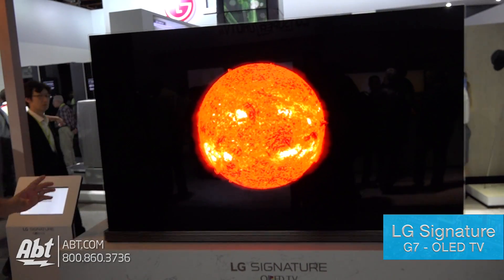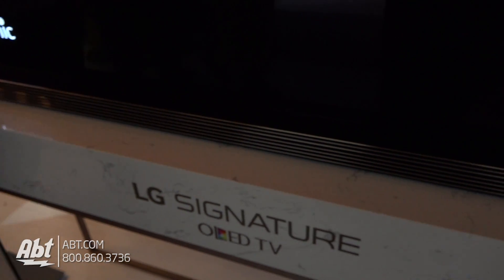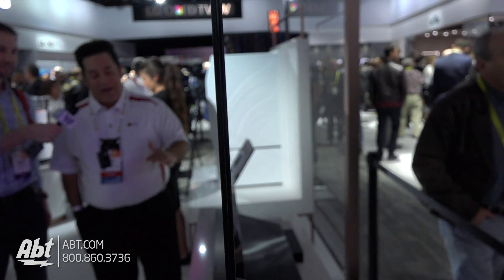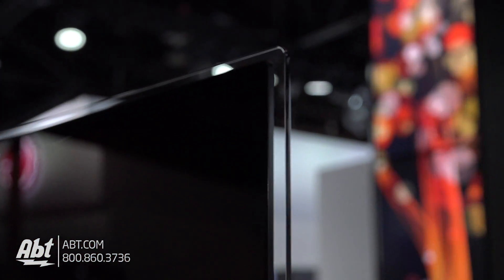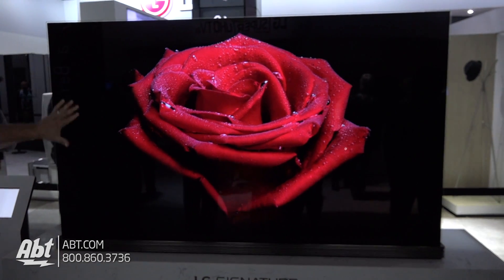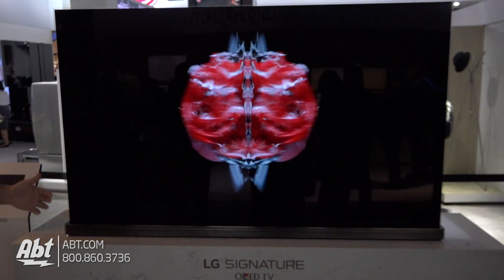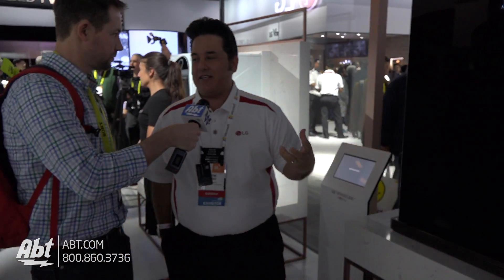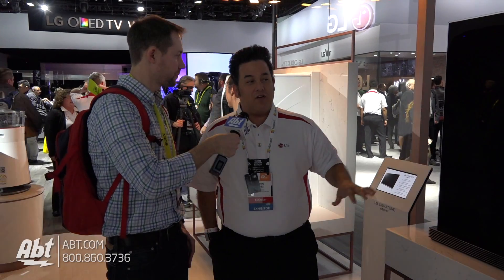CES 2017 - LG Signature G7 Oled TV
Abt Electronics talks to LG at CES 2017 about their new Signature G7 OLED TV.

The awe-inspiring Picture-on-Glass design is made possible by a breakthrough approach to television engineering. The OLED module is applied directly to the glass back panel for a clean, ultra-slim profile. And the screen has a minimal bezel for minimal distraction. LG OLED pixels create their own light, and can switch off to achieve truly perfect black levels with zero light bleed, providing the foundation for displaying the lush, vibrant color that only LG OLED TV can deliver.